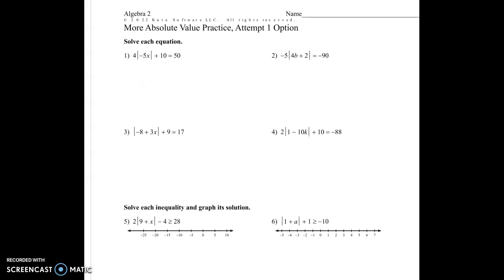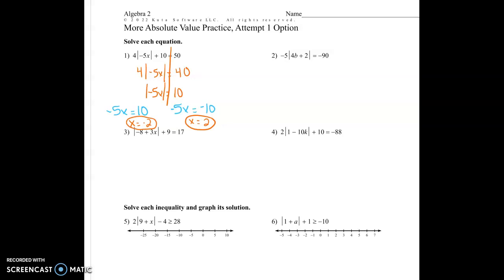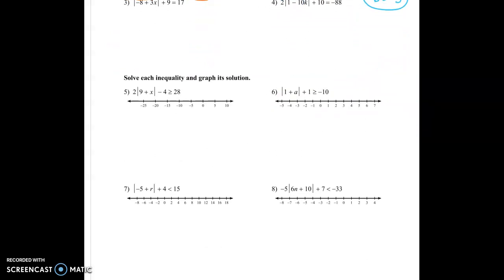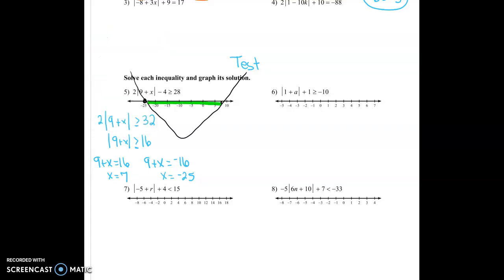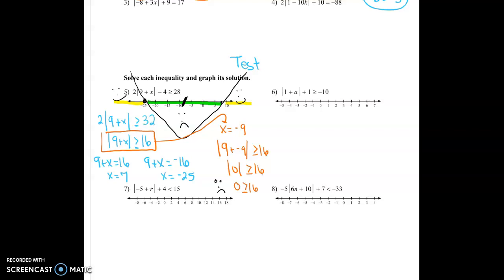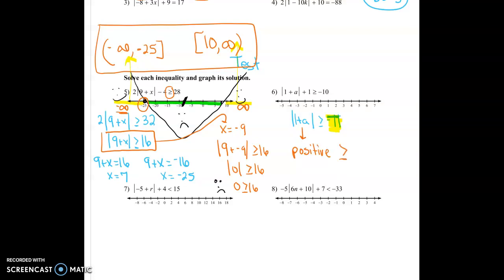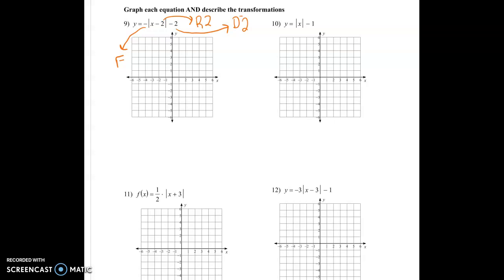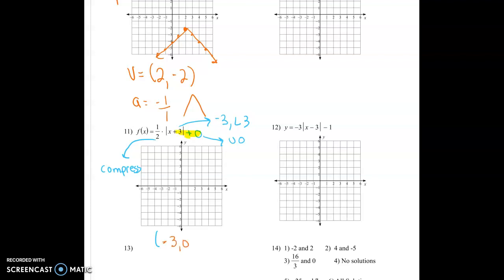Alg 2 WU